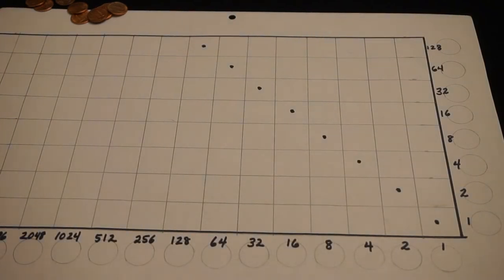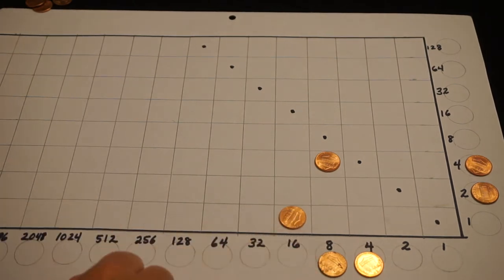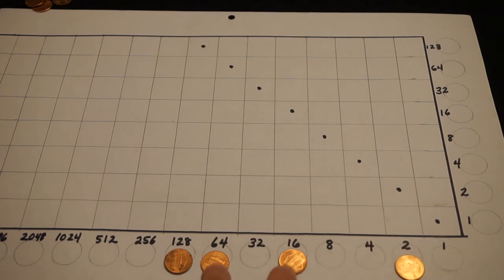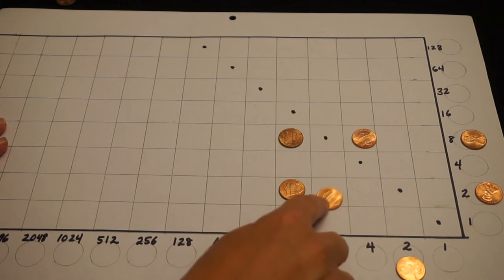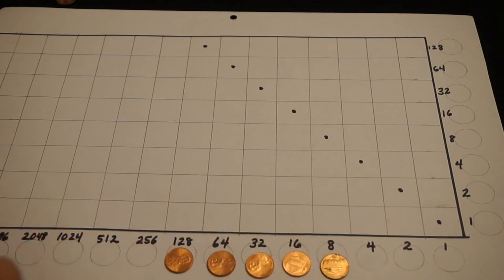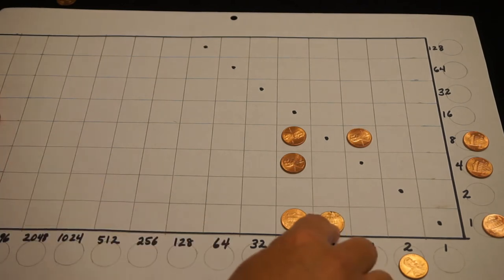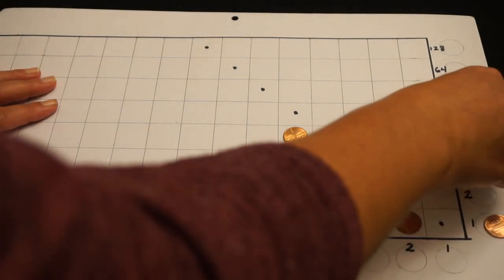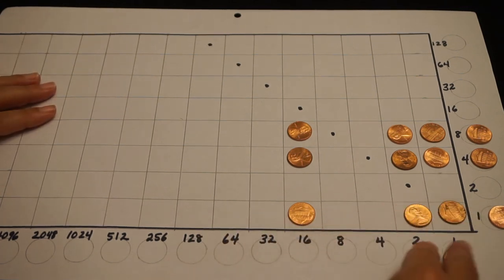Location Arithmetic 4: Division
This video is the fourth in a series of 5 on John Napier's Location Arithmetic on the Chessboard Abacus.  I filmed this series only as a reminder to myself - having just learned how to use this tool.  If someone else finds it useful, great, but it was filmed for personal use only and may contain errors. (This video on division does contain an example involving a remainder.)